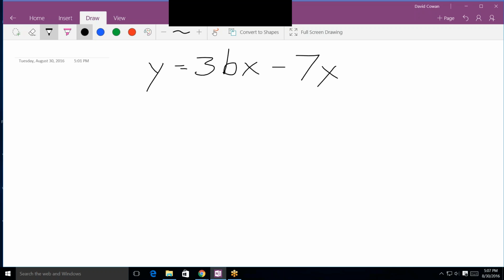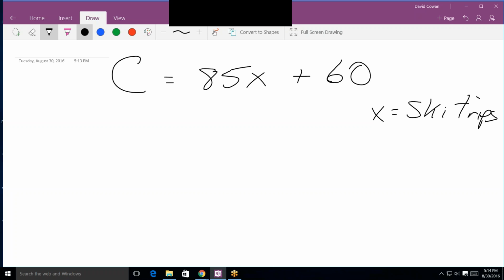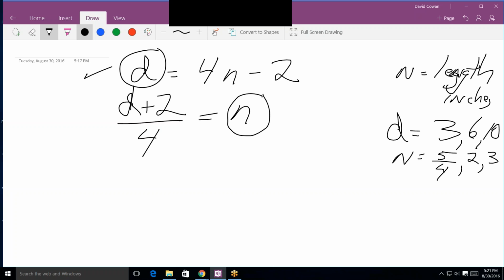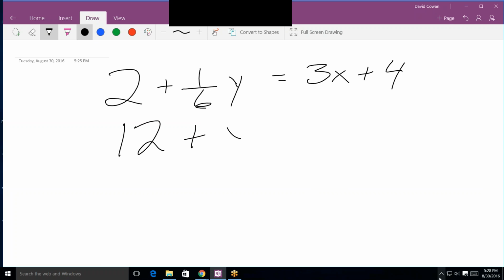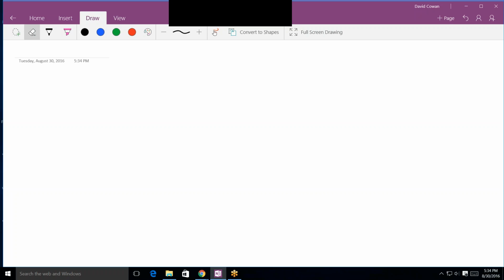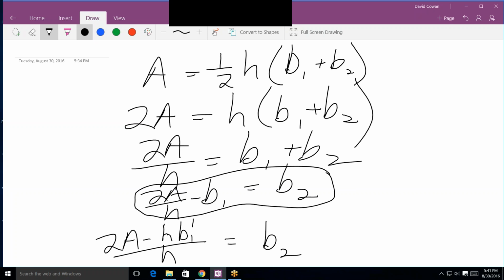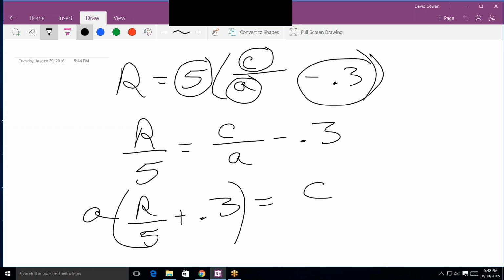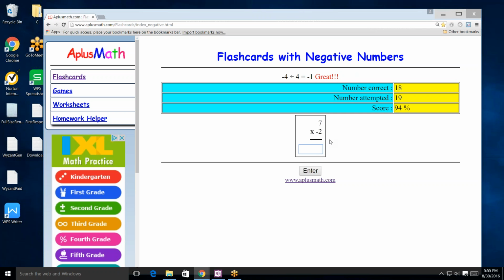Online Algebra tutoring, LH083016